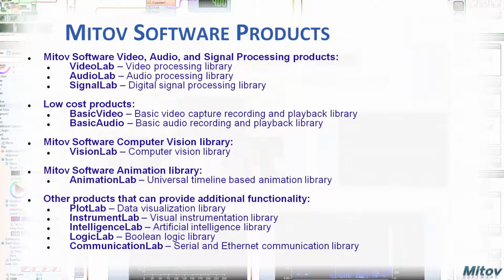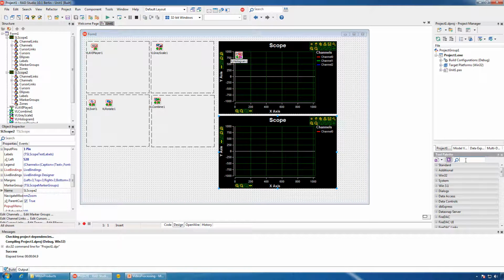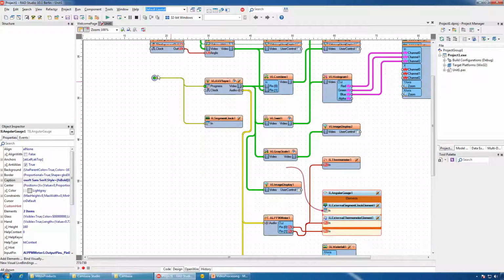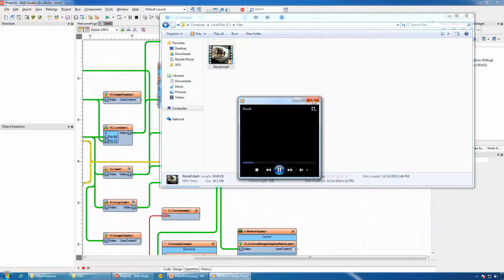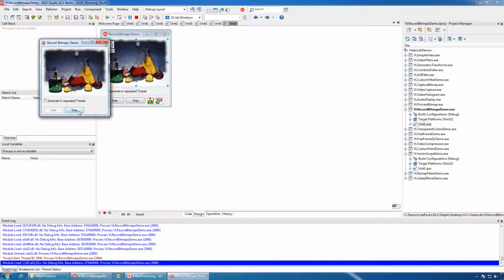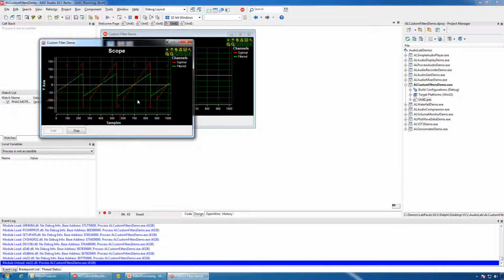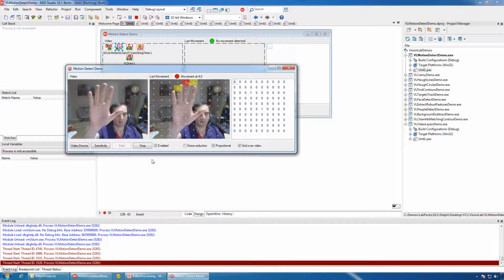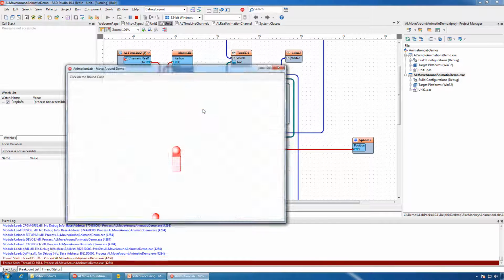Intensive Delphi: Video, Audio, DSP, Computer Vision, and Animations with Mitov Software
Video for the "Video, Audio, DSP, Computer Vision, and Animations with Mitov Software" session on the Intensive Delphi conference: